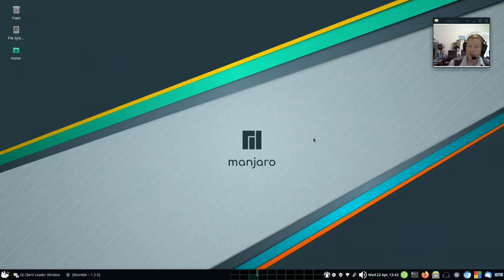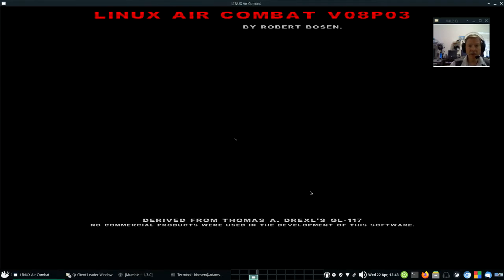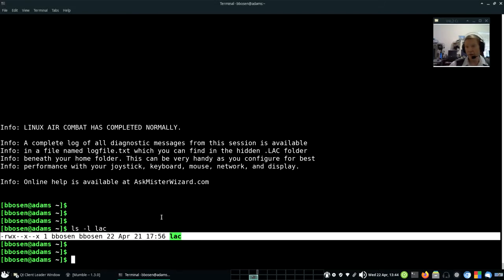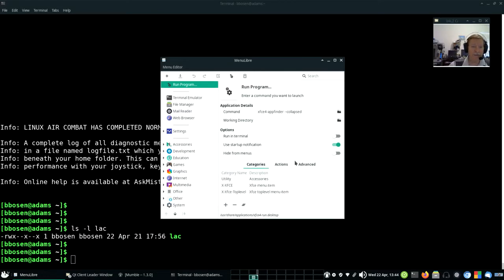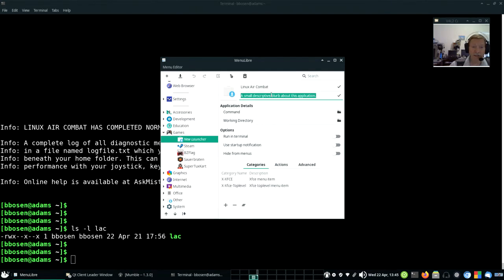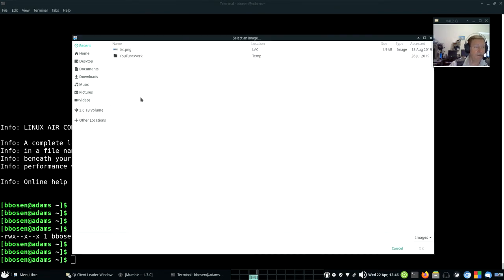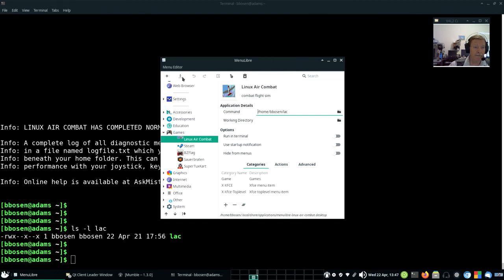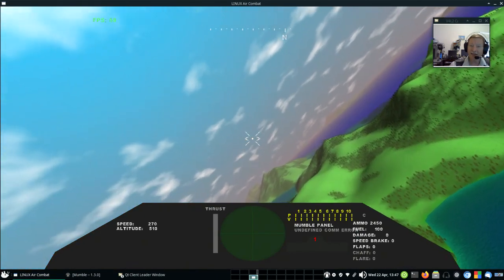Launching Linux Air Combat From Linux Menu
LINUX Air Combat (or "LAC") is a new, free, open-source combat flight simulator for LINUX, which places the operator inside the virtual cockpit of a simulated, historic, World War II warplane.  This brief video clip shows how users can launch LAC from the well-known "Start Menu" of a typical desktop LINUX system.